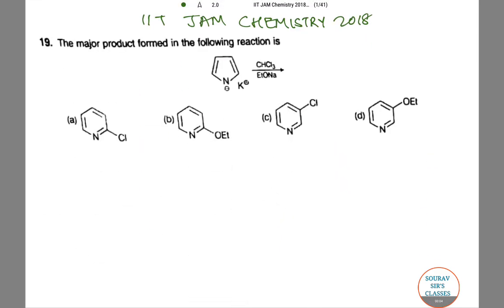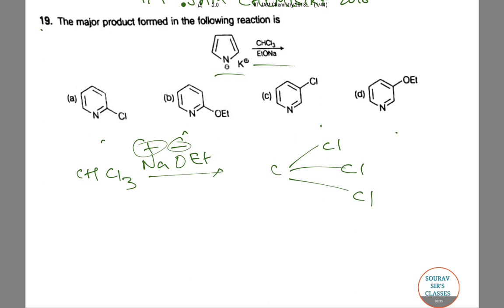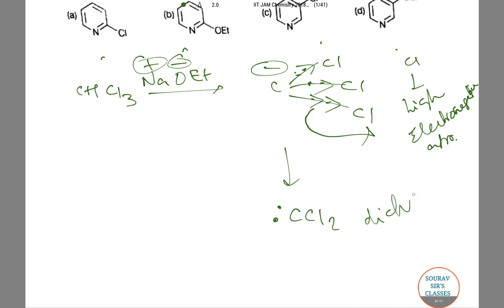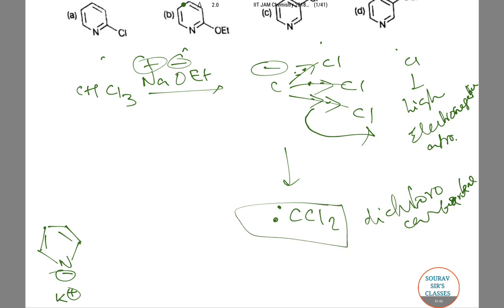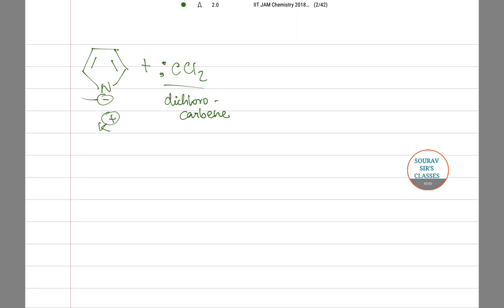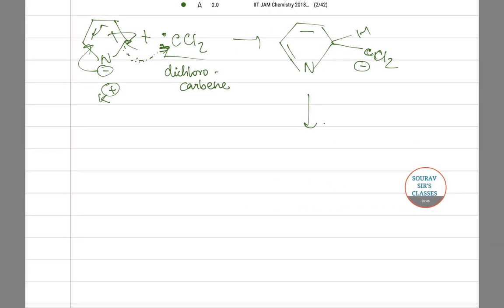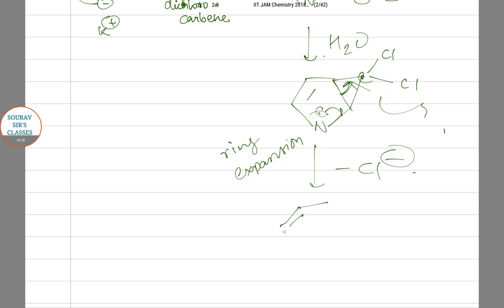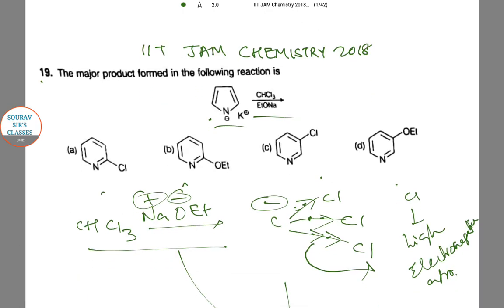IIT JAM 2018 Chemistry 19 TIFR GS ANALYSIS QUESTION TRICK ANSWER SHORTCUT TATA INSTITUTE RESEARCH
PHYSICAL CHEMISTRY

ORGANIC CHEMISTRY

Chemistry

Type of Questions: MCQs
Duration :3 Hours
Negative Marking: Yes